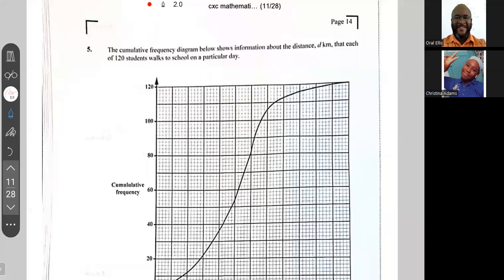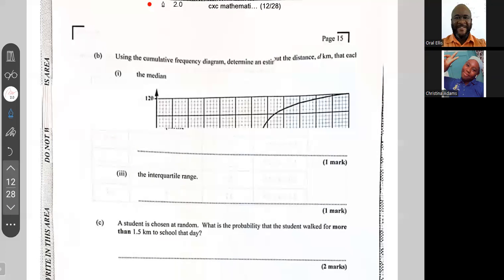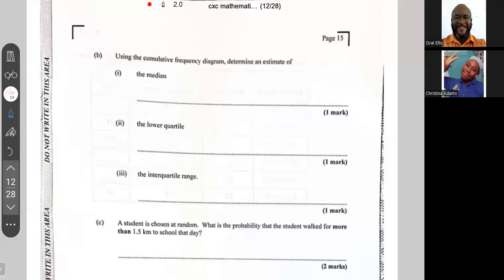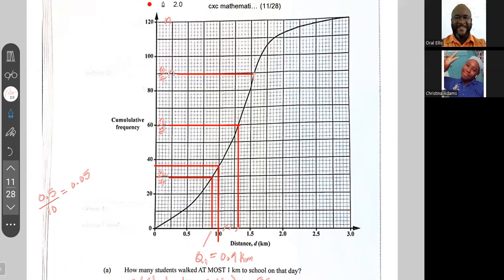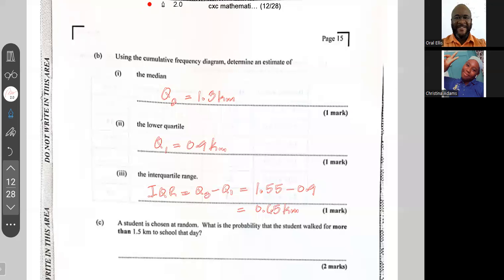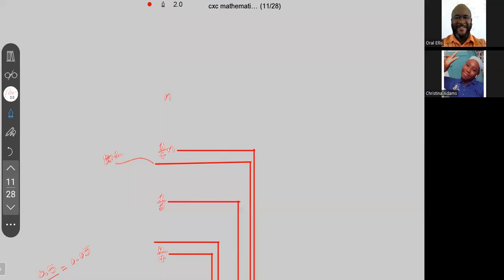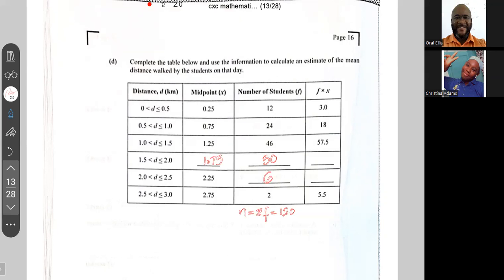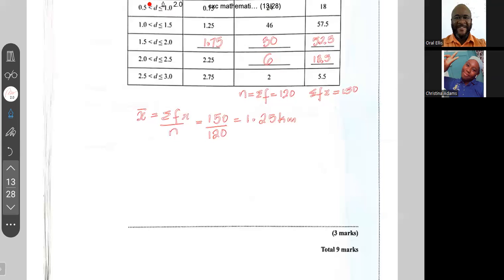January 2022 Q5